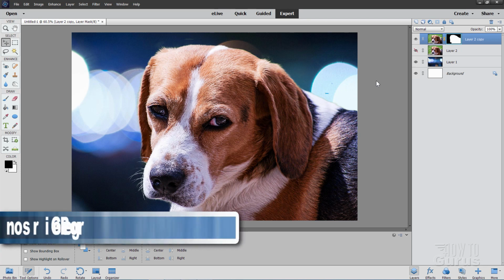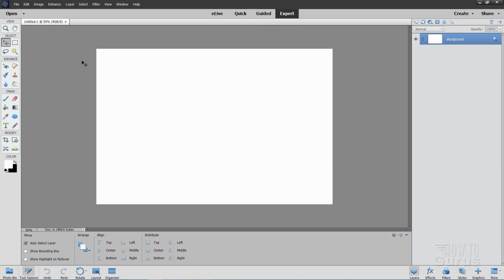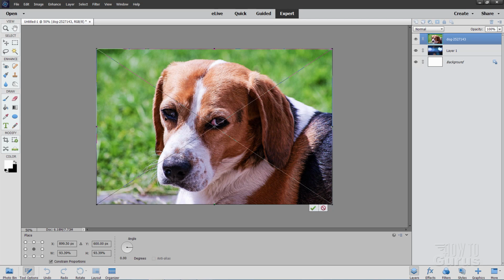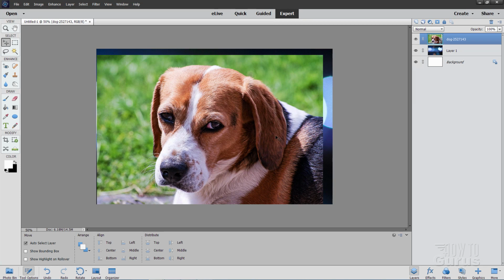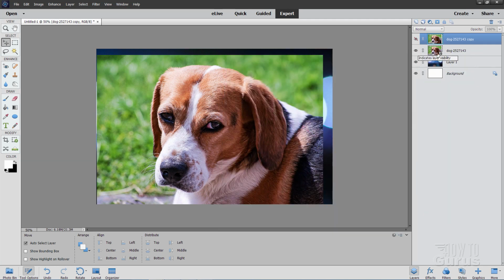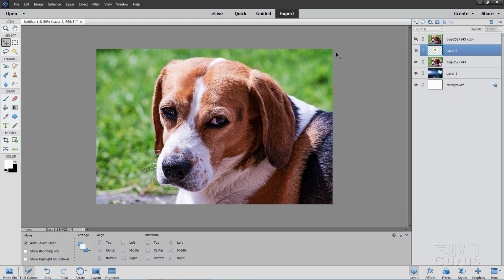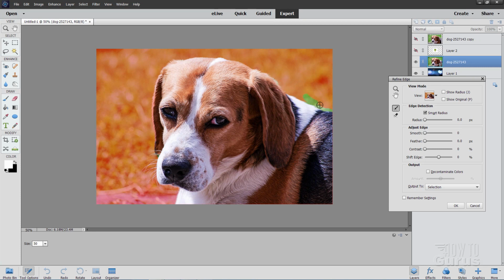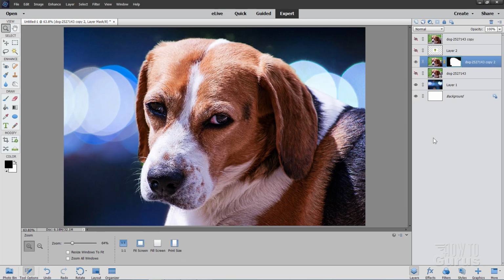How You Can Use Photoshop Elements to Add a Photo or Image to a Layer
Photoshop Elements Add Picture to Layer. You can add a Picture or Image to a Layer in Photoshop Elements. This is one of the most basic tasks that you need to know to use the power of Photoshop Elements Layers. Almost all of my projects involve adding an image or photo to a new layer, in this video I show you the main ways to do this and why you would want to use a specific technique.